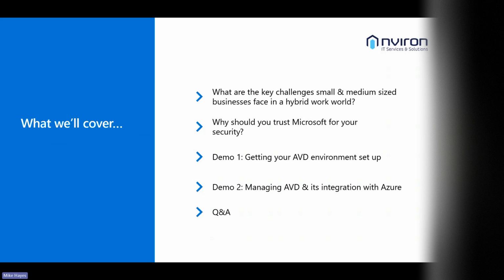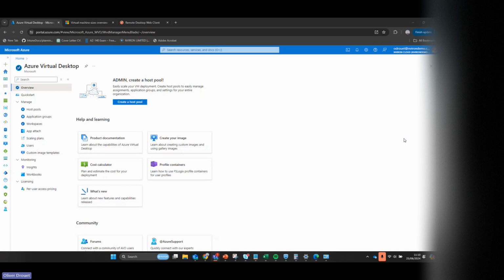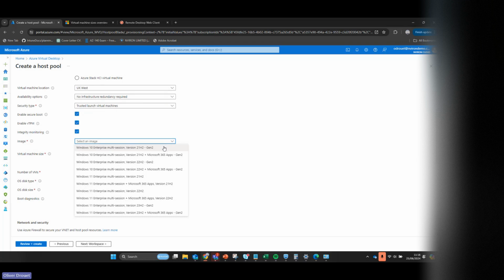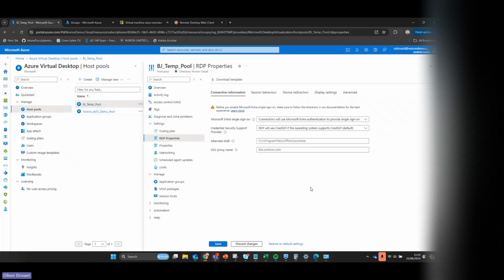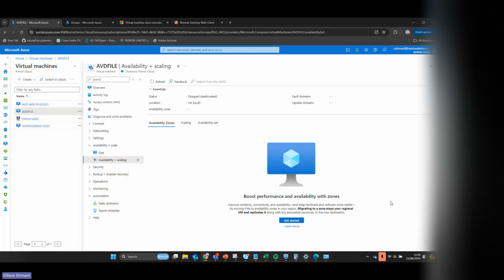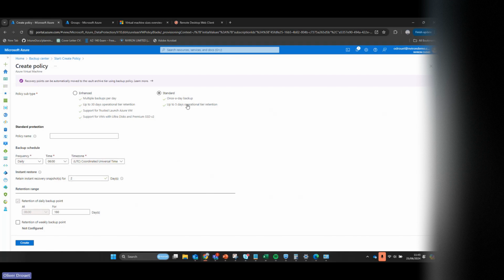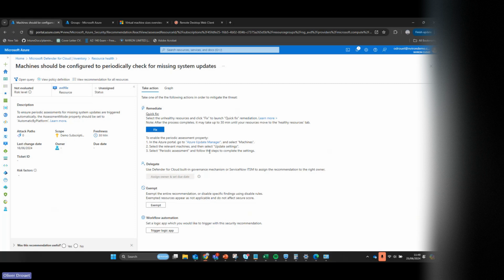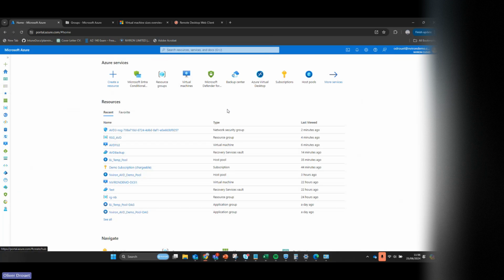Harnessing the full capabilities of Microsoft 365 Business Premium – Part 4 Azure Virtual Deskptop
Harnessing the full capabilities of Microsoft 365 Business Premium – Part 4

Join Nviron for the fourth and final instalment in an exciting and informative series of webinars exploring how to harness the full capability of Microsoft 365.

Part 4: Azure Virtual Desktop (AVD)

Deliver affordable, secure remote desktop and application experiences to employees wherever they are.

Gain access from anywhere with virtualised Windows 11 and Windows 10 desktops and apps with the security and reliability of Azure. With AVD, you maintain complete control and only pay for what you use, enabling you to optimise your costs.

In part four of our webinar series, we will explore AVD in more detail, demonstrating how you can get AVD set up and exploring how you manage AVD and its integration with Azure.

00:00 - Introductions
01:44 - Agenda
02:36 - Top of mind for our customers
04:34 - Benefits of Microsoft 365
08:20 - Demo 1 - Getting your AVD environment set up
31:58 - Demo 2 - AVDs integration with Azure
47:50 - Q&A

Nviron Socials